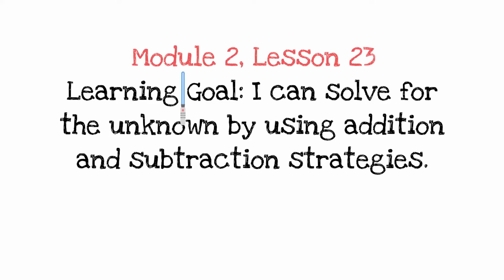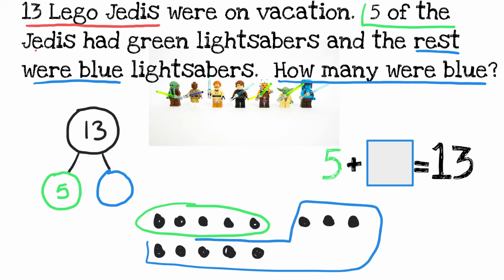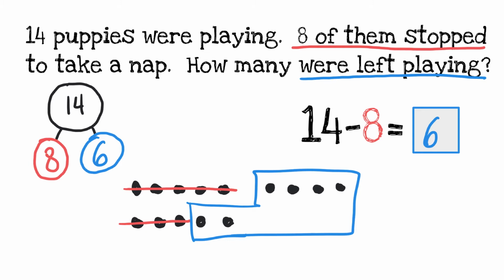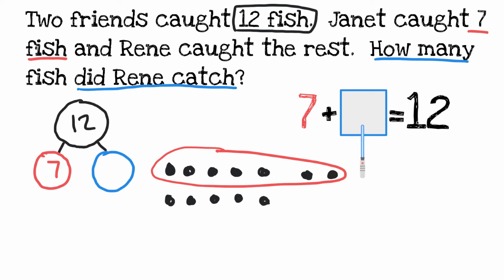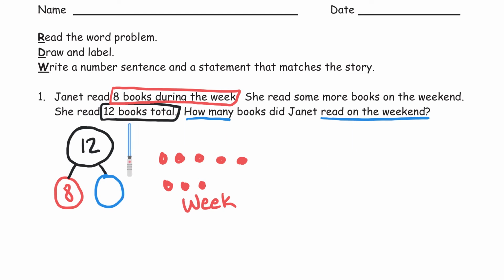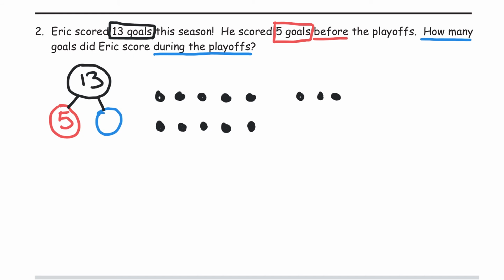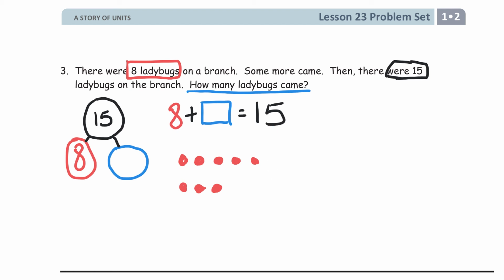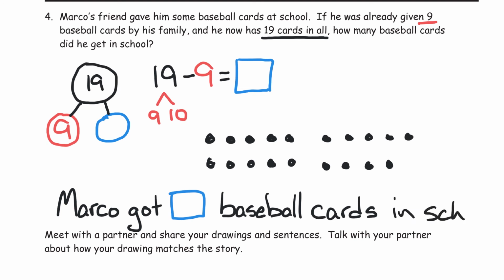Module 2, Lesson 23, Eureka Math Grade 1